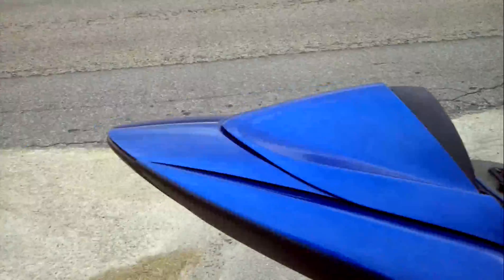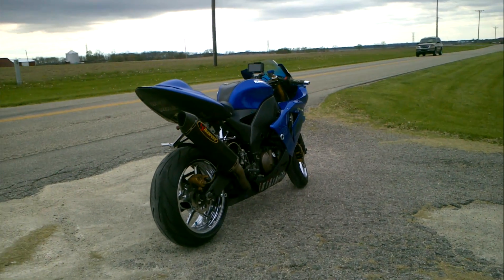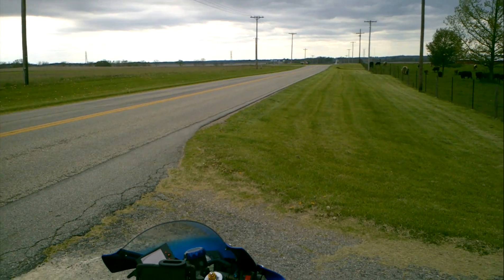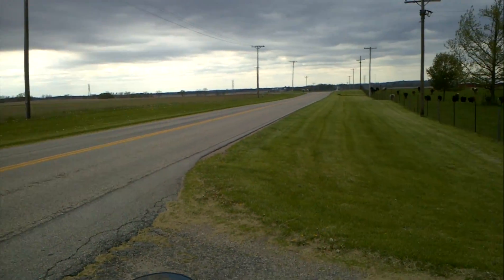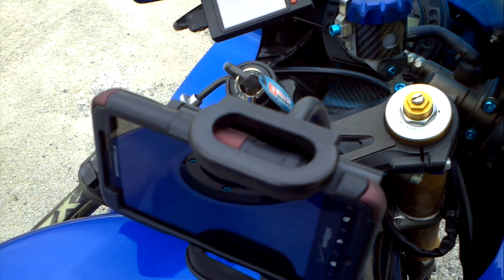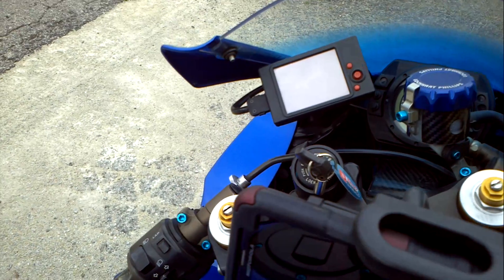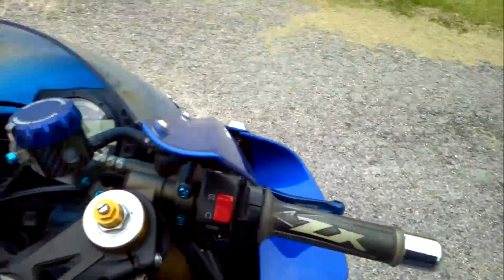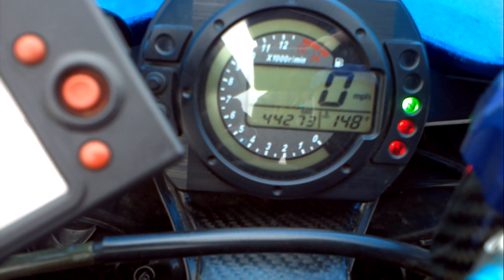Kawasaki ZX-10R Intro to my high speed run...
Short recording explaining what I'm about to do leading up to my high speed run attempts on a windy, rainy day